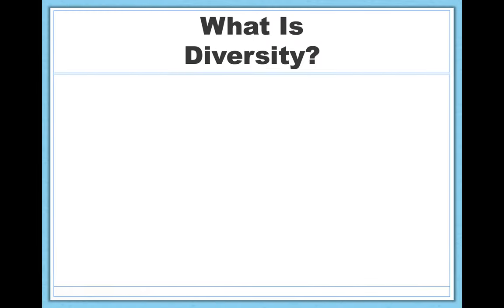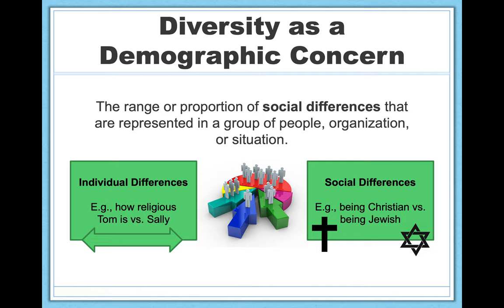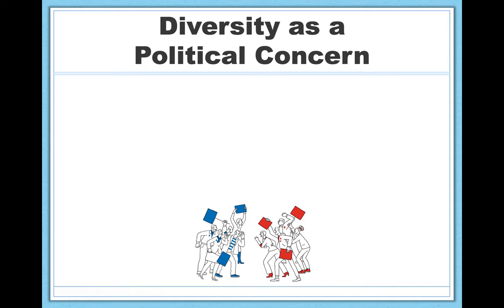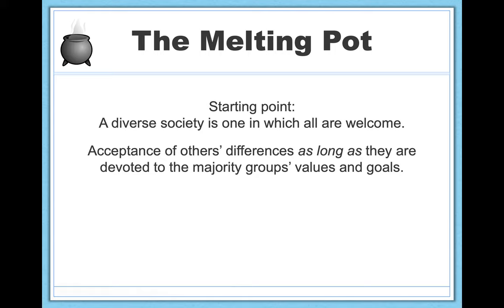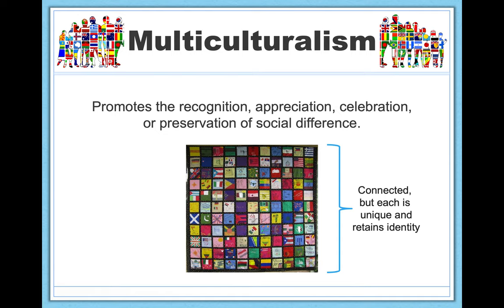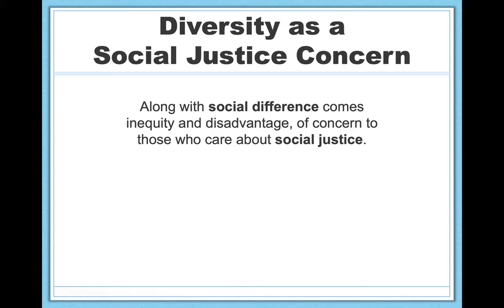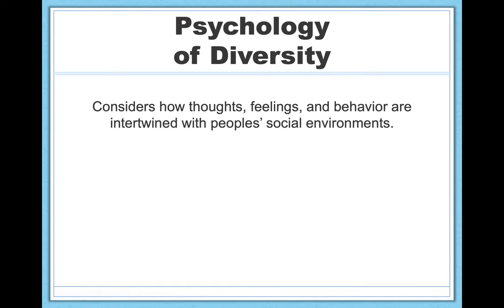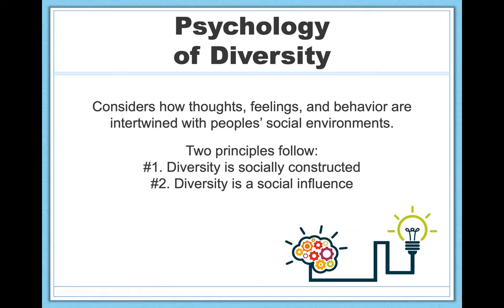Perspectives on Diversity (Politics, Ideologies, Social Justice, & Psychology)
This video marks the beginning of a series of videos focusing on the Psychology of Diversity. In this video specifically, we’ll explore several ways that we can think about diversity. That is, we’ll investigate several different perspectives on—or lenses through which we can look at—diversity.

Diversity: The presence of difference; in psychology, the presence of social differences among people.

Social Differences: Categorical differences between groups of people, organizations, or situations (e.g., “being Christian” vs. “being Jewish”).

Individual Differences: Dimensional differences between people (e.g., how religious Tom is vs. how religious Sally is on a scale of 1 to 10).

Compositional Diversity: The statistical representation of different groups of people within a given environment (e.g., a classroom, an office, the government).

The Melting Pot: An ideological approach to diversity that accepts others’ differences as long as they are devoted to the majority groups’ values and goals.

Multiculturalism: An ideological approach to diversity that promotes the recognition, appreciation, celebration, or preservation of social difference.

Color-Blindness: An ideological approach to diversity that considers people strictly as individuals, ignoring or de-emphasizing racial or ethnic group membership.

Social Equality: Ensuring that all social groups are offered the same (i.e., equal) opportunities; for example, giving everyone in America a stimulus check in the amount of $2,000.

Social Equity: Ensuring that all social groups are offered the same (i.e., equitable) outcomes; for example, giving everyone in America a stimulus check that varies in size based on need.

Psychology of Diversity: The psychological study of how thoughts, feelings, and behavior are intertwined with peoples’ social environments and identities.

Social Perceiver: People are social perceivers in that they perceive and make assumptions about those around them.

Social Actor: People are social actors in that they act on their environments, thereby influencing those around them.